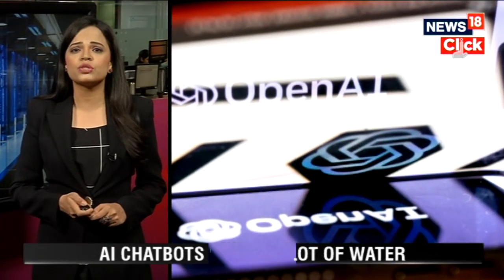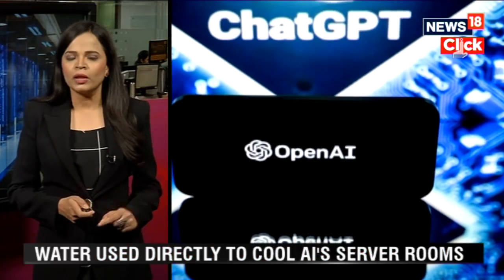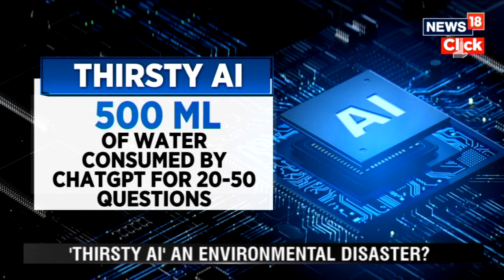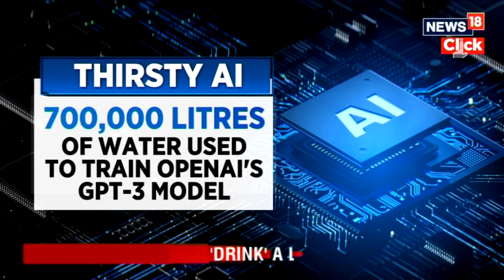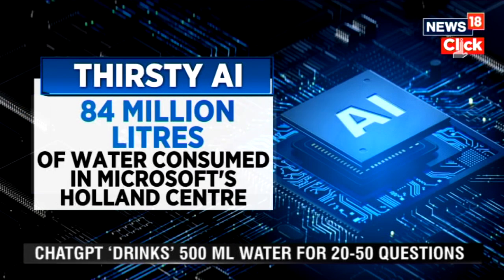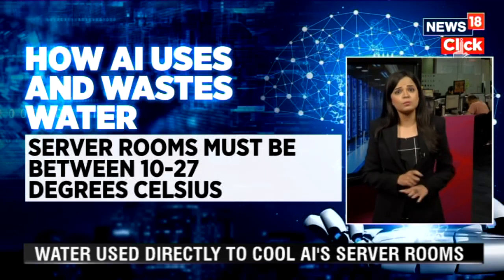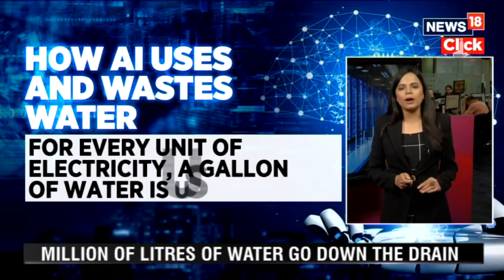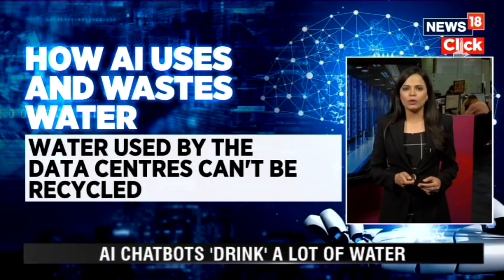AI Technologies Like ChatGPT 'Drink' Massive Amounts Of Water To Thrive: Study | English News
ChatGPT and related artificial intelligence technologies thrive on large amounts of data to become smarter. But did you know that such AI algorithms also consume tremendous volumes of water as well?

According to researchers from the University of Colorado Riverside and the University of Texas Arlington, a lot water goes into keeping the data centres for such AI tools cool. In a paper titled "Making AI Less Thirsty" that is yet to be peer reviewed, scientists noted that just to train GPT-3 alone required 700,301 litres of water. Crazy, right

n18oc_world